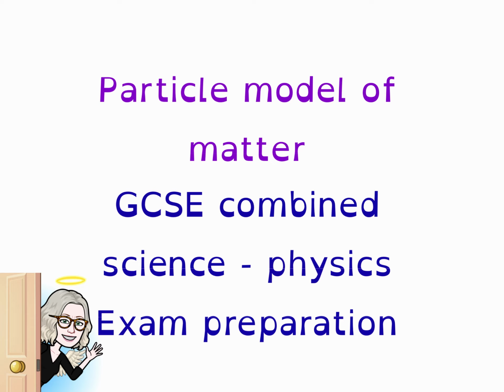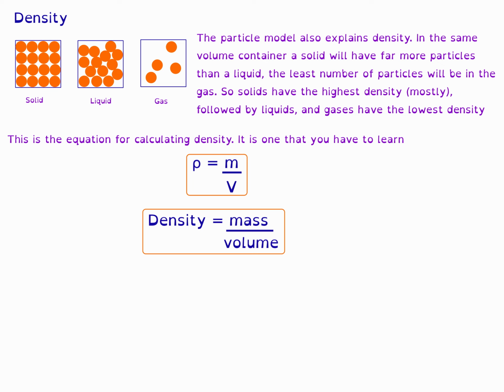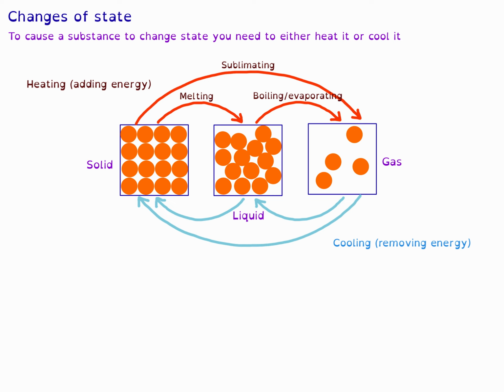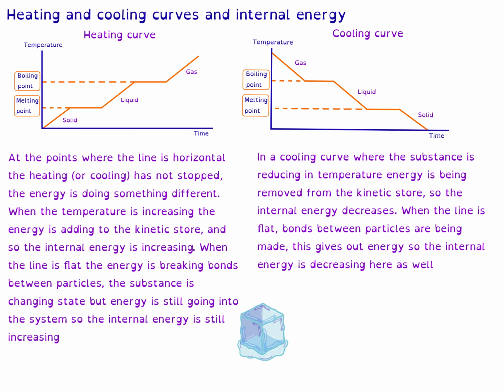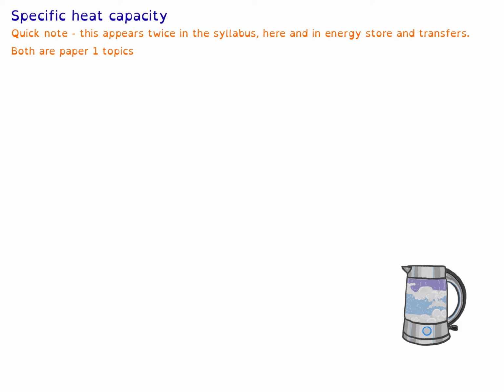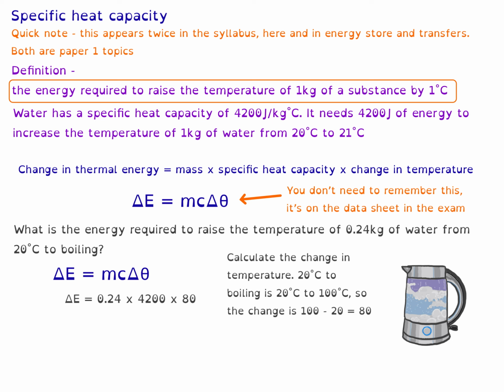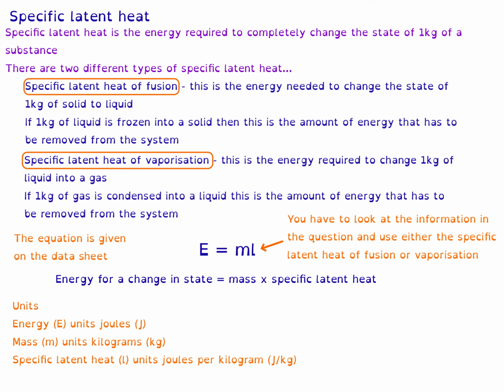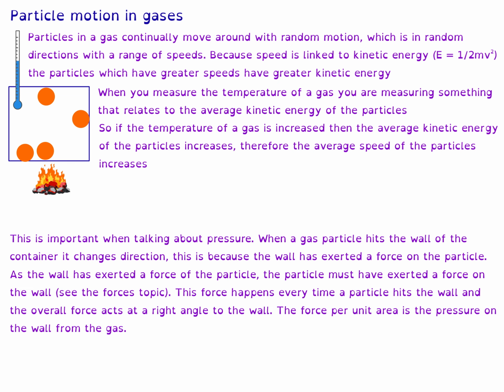Exam preparation - particle model of matter for GCSE Combined Science Physics